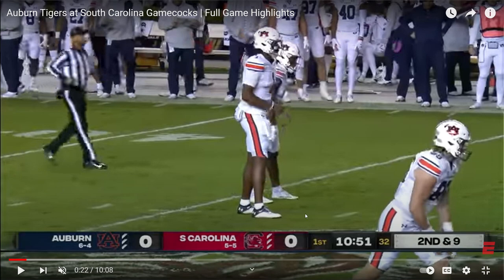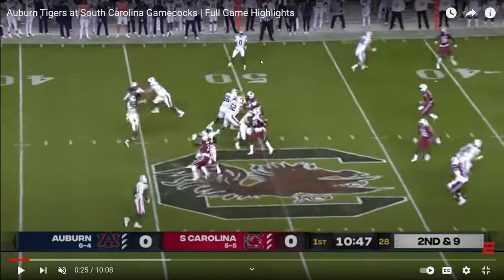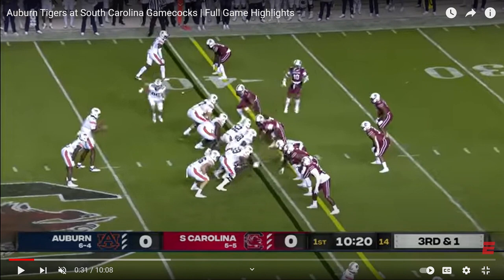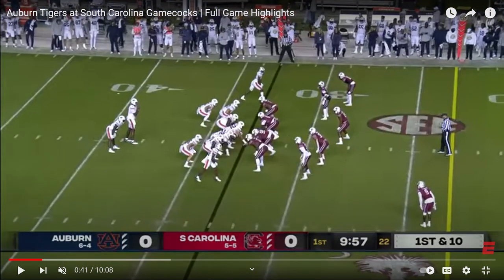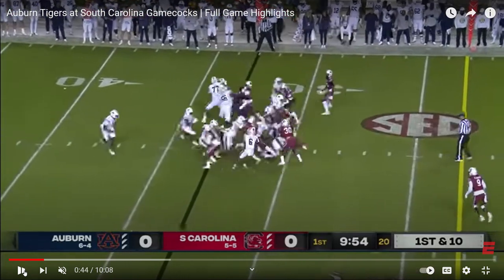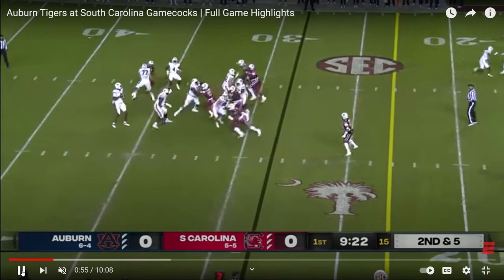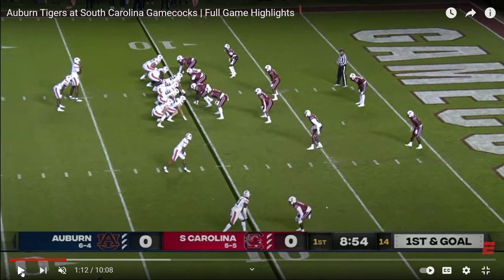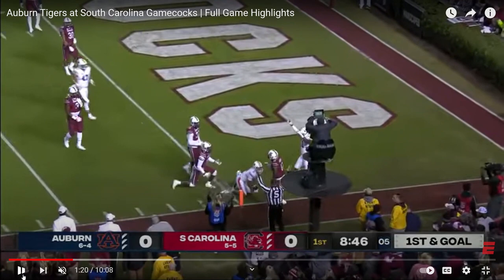Georgia Bulldogs - Mike Bobo - New Offensive Coordinator